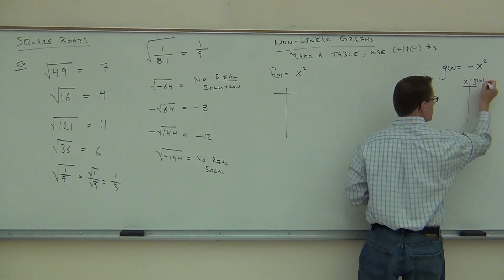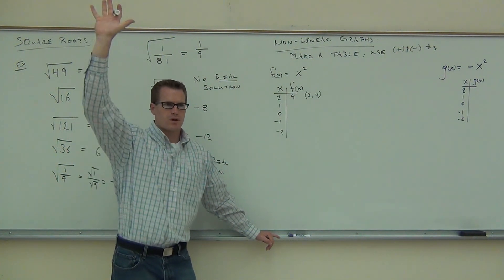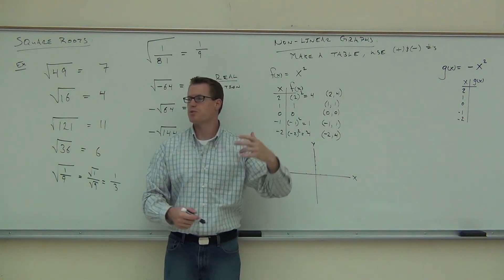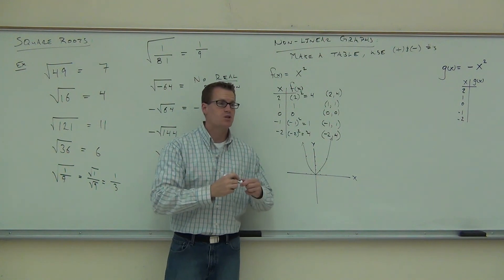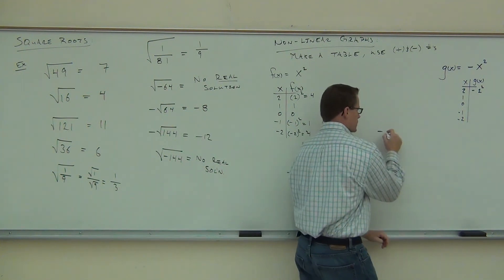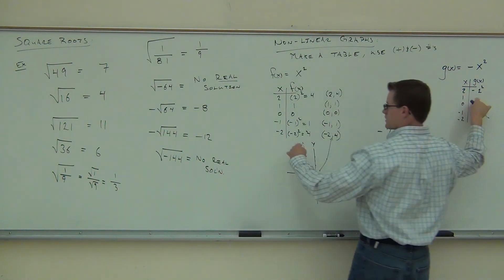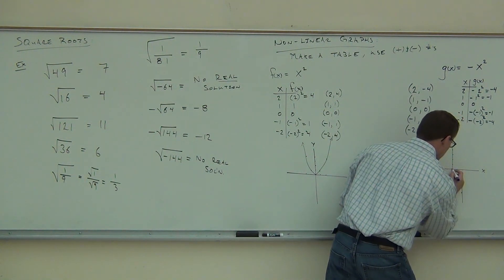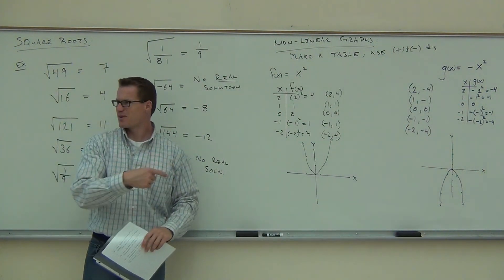Intermediate Algebra Lecture 8.2 Part 2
Intermediate Algebra Lecture 8.2 Part 2:  Graphing Non-Linear Functions